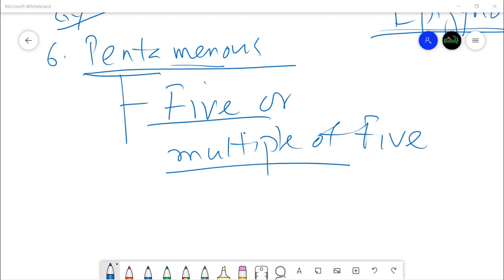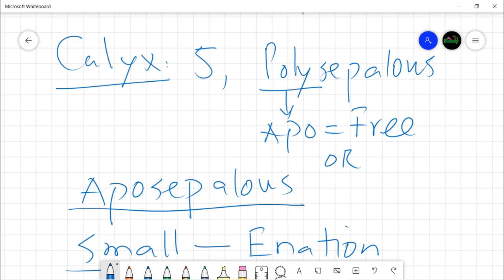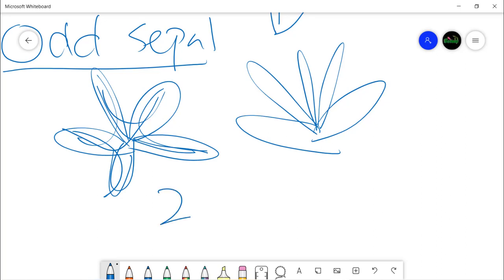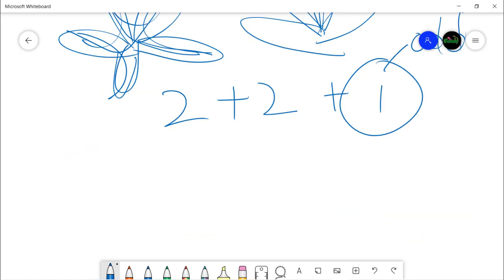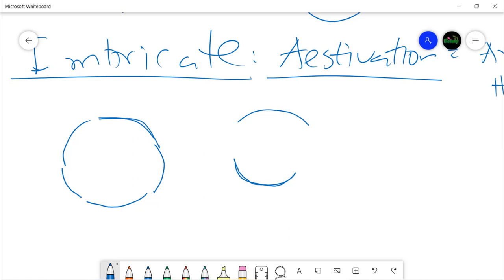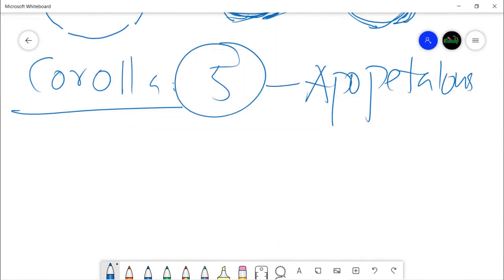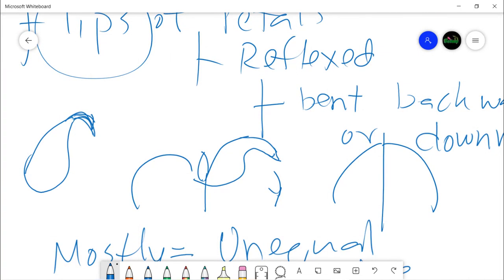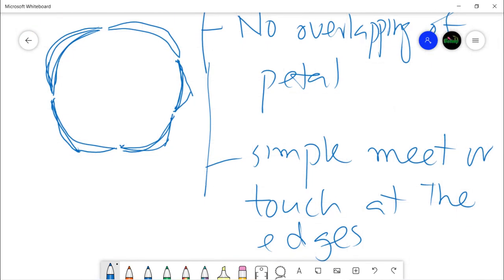FAMILIES – APIACEAE PART-VI GENERAL 5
In this video the Floral Characters – Calyx and Corolla of Family Apiaceae have been discussed.